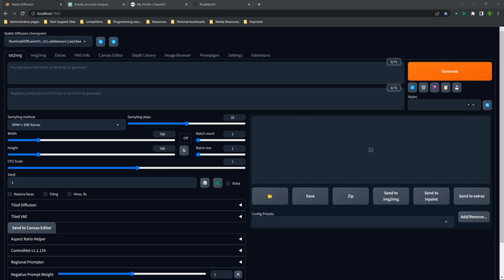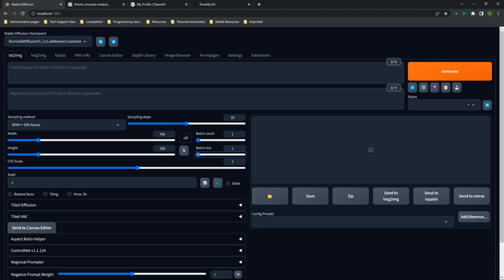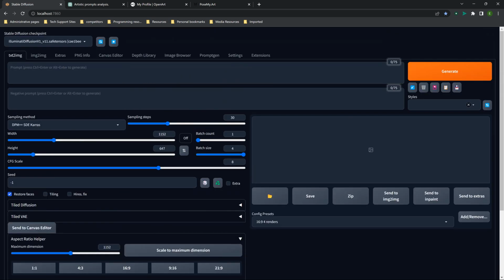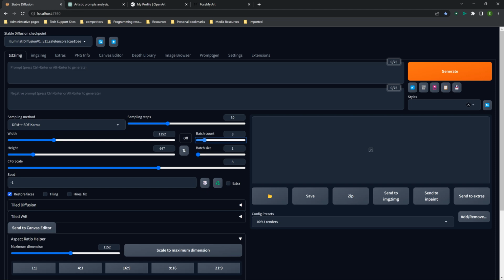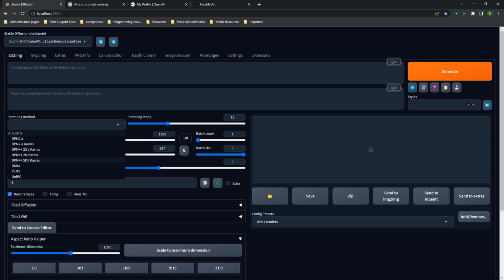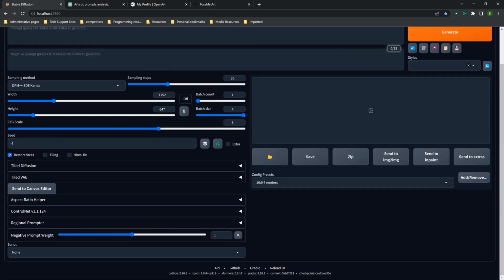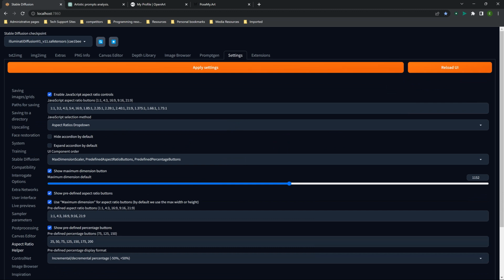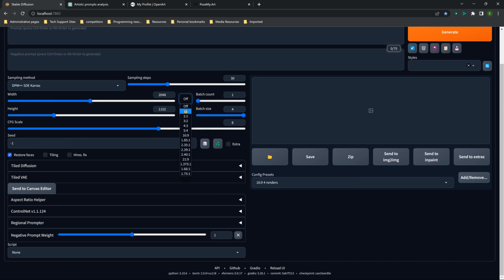🔥Quick Tips & Tricks: Batches, Aspect Ratios & Sampling Methods | Alchemy with Xerophayze 🧙‍♂️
Hey Alchemists! I'm back with another quick tip video with Xerophayze, where I'll be answering YOUR questions and requests about using batches, aspect ratio helpers, and sampling methods in your projects! 💡 Plus, as a special BONUS, I'm sharing the primary model I use for my renderings on my Google Share! 🤯 Get ready to level up your creative skills!